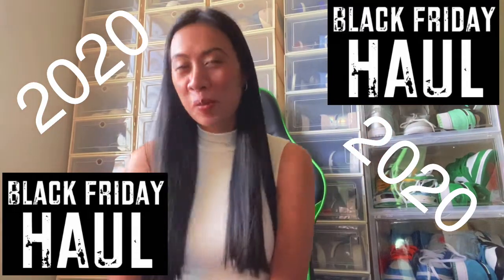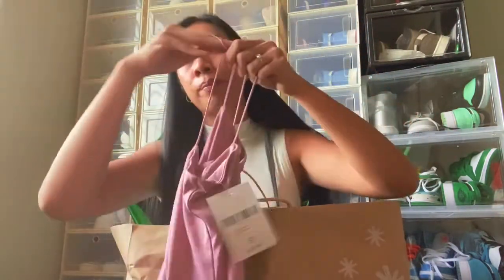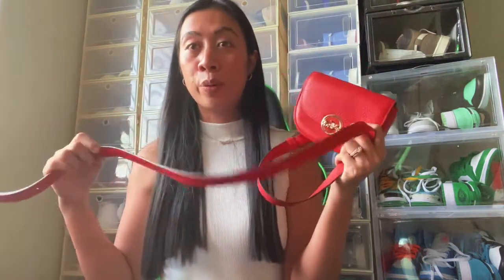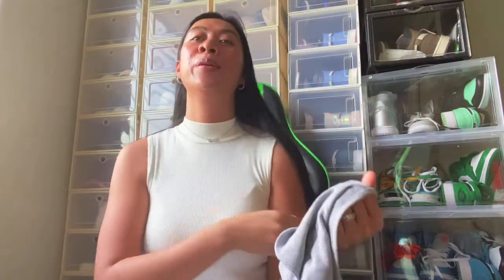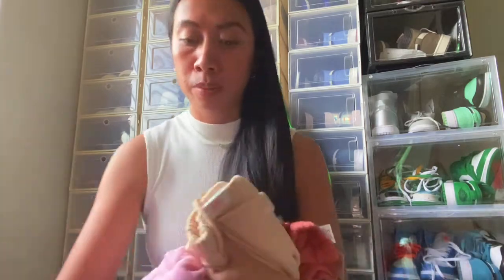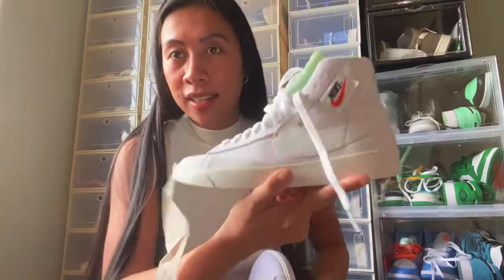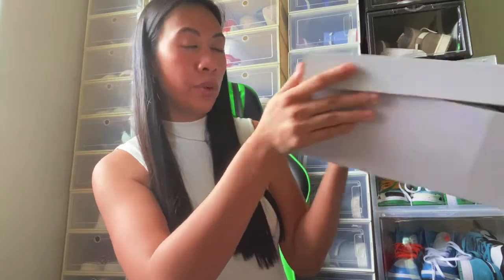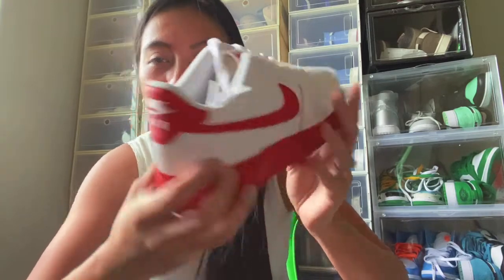BLACK FRIDAY HAUL 2020!!!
Air Jordan 1 “MIDNIGHT NAVY” Early look & Unboxing

Set to release on 11/14/20

I’m glad to know your thoughts, suggestion, opinions,  just comment
down below

Mahalos🌺